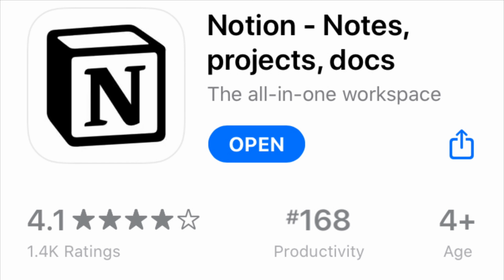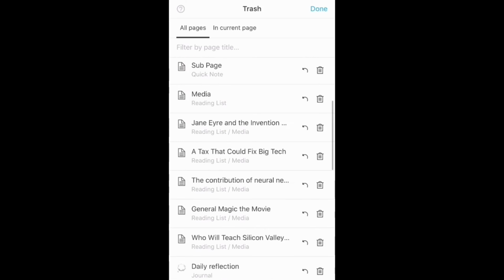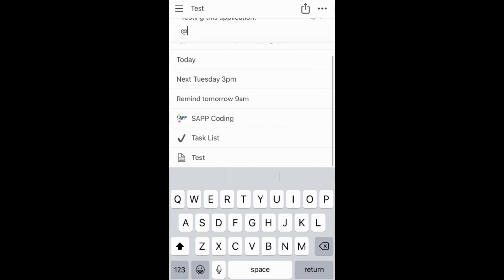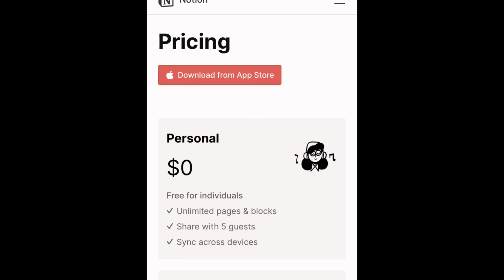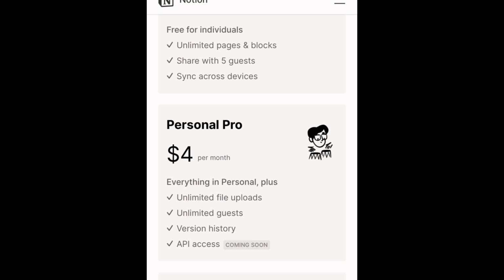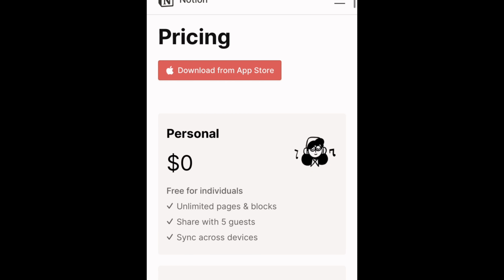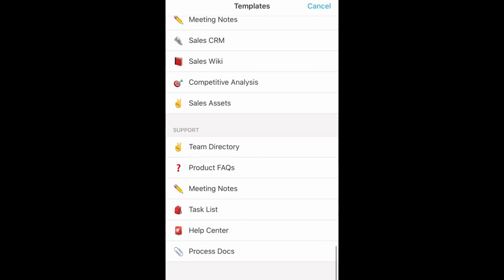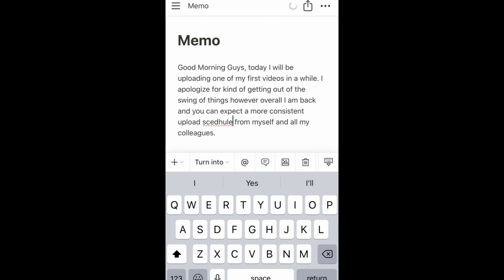S.A.P.P. App Review #2 | Notion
Hello, this is Srikar from the SAPP Coding Team. I would like to apologize for the occasional breaks in quality throughout the video. I’ll be addressing them next time. That would be greatly appreciated.